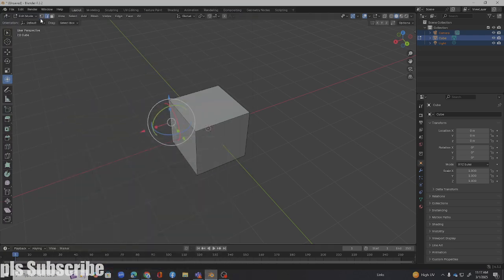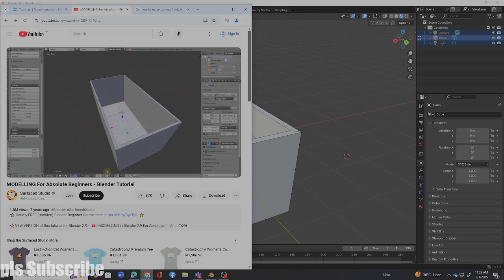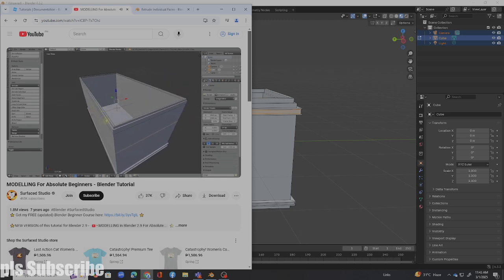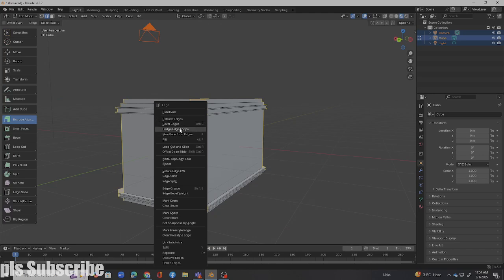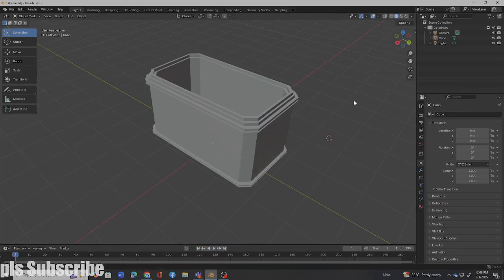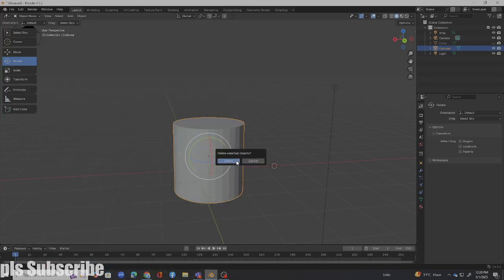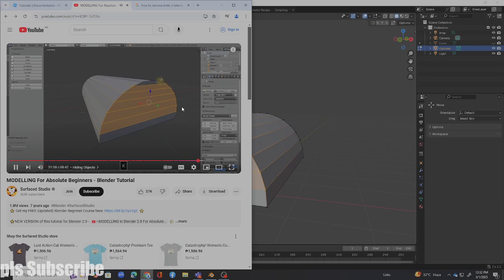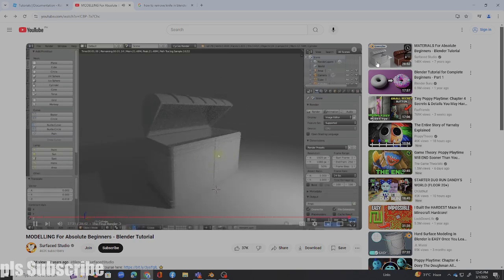I Learned how to Model in BLENDER!!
Blender is 100% FREE for Pc